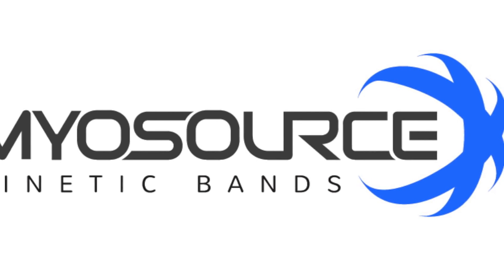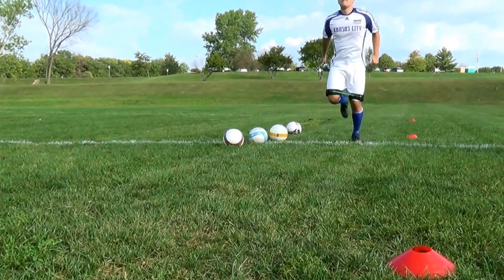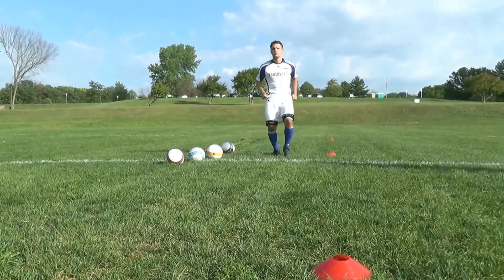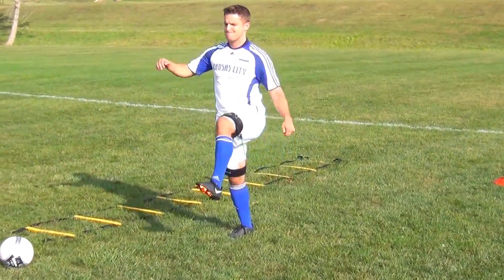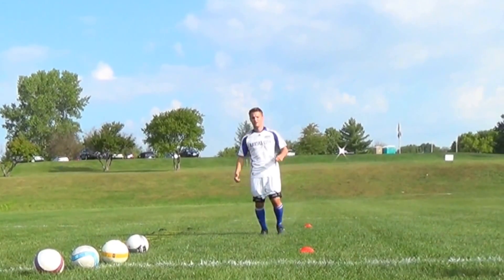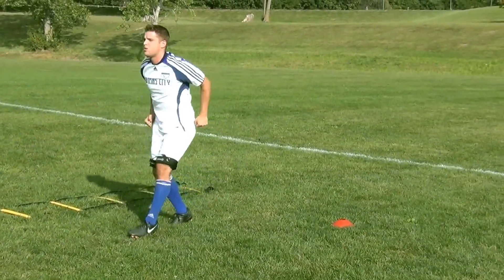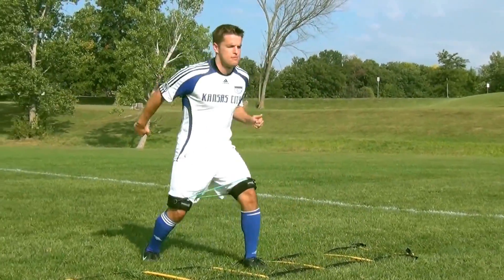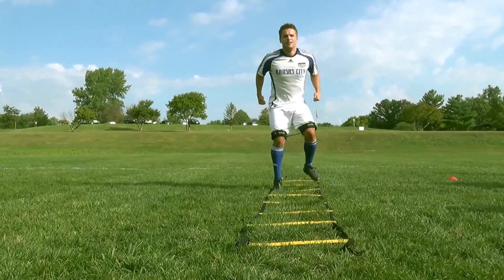Dynamic Warm-Up | Mens Soccer | Boys Soccer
This video demonstrates a dynamic warm-up for men"s & boys soccer using Myosource Kinetic Bands (resistance & exercise bands for your legs). Visit the link above to learn about our dynamic warm-up for soccer (soccer warn up exercises) and the benefits of resistance training.

to purchase or learn more about Kinetic Bands.